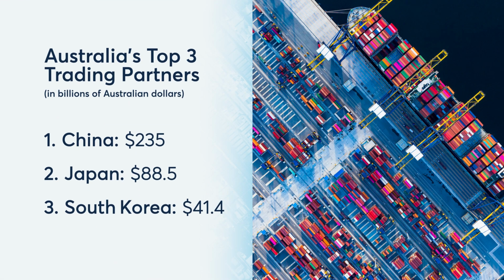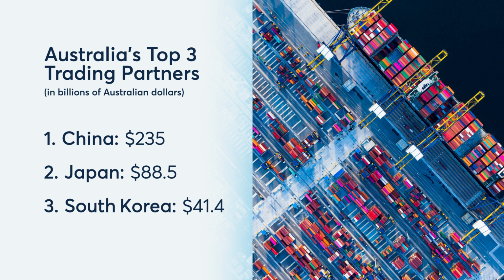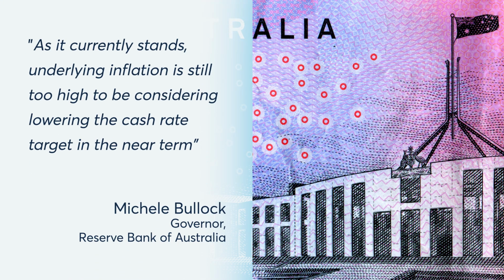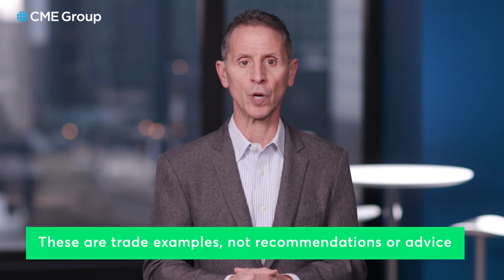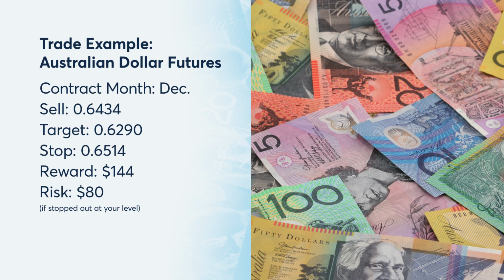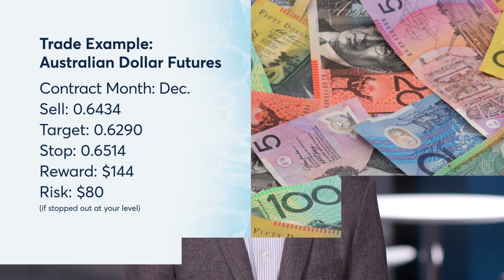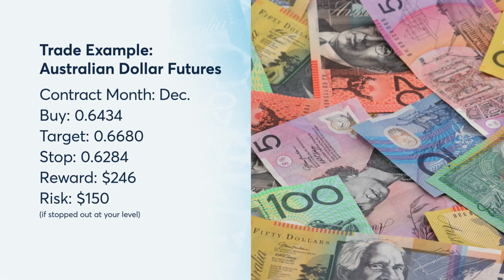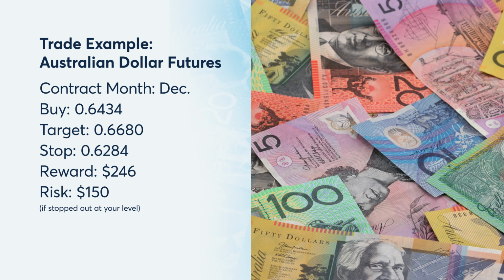Australian Dollar Plummets as Q3 GDP Data Falls Short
Over the last few months, the Australian dollar has experienced a sharp decline, dropping nearly 8% against the U.S. dollar. Jim Iuorio from TJM Institutional Services points out that fears of a U.S.-China trade war and soft economic data are pressuring the currency.